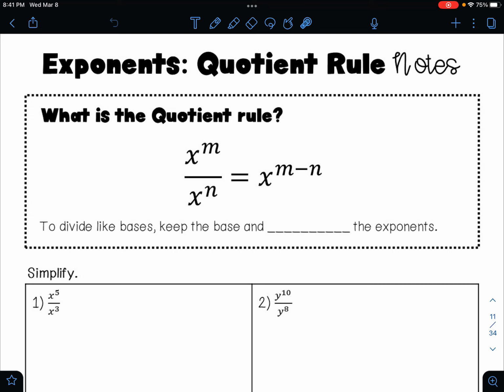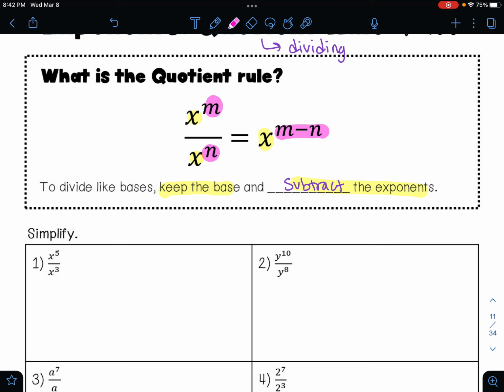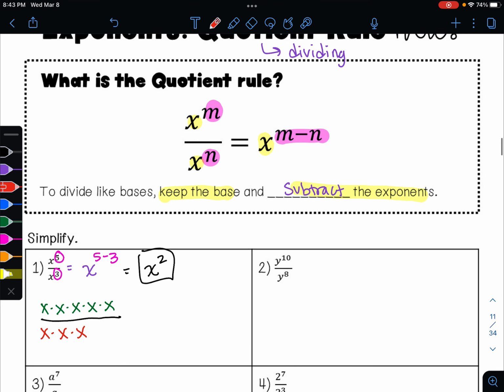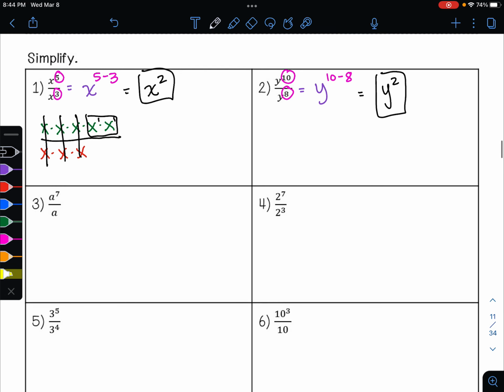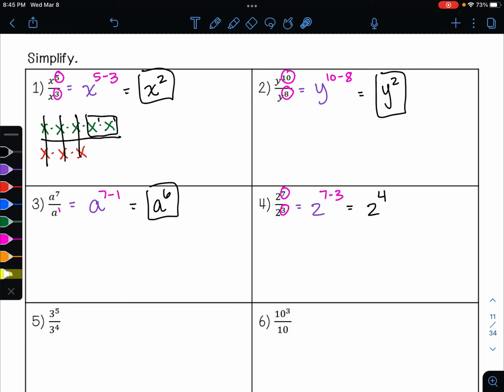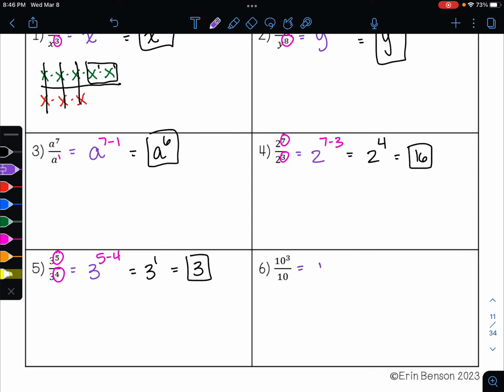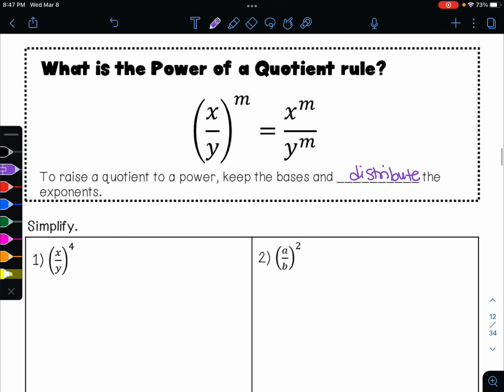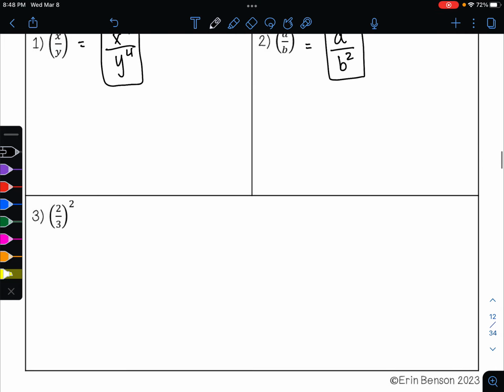Exponents: Quotient Rule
In this video, I will teach you how to use the quotient rule and the power of a quotient rule for exponents. We will explore these concepts for both variable and numeric bases.